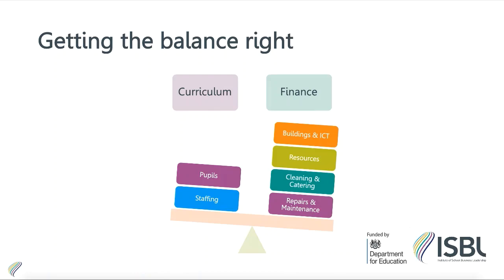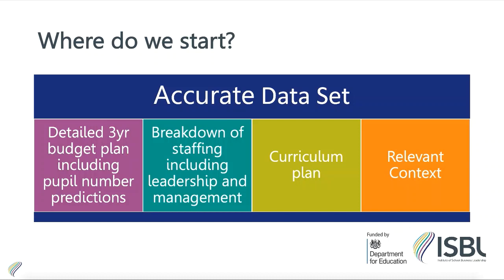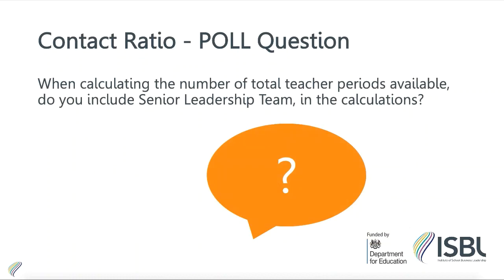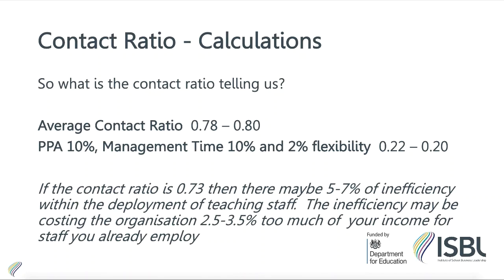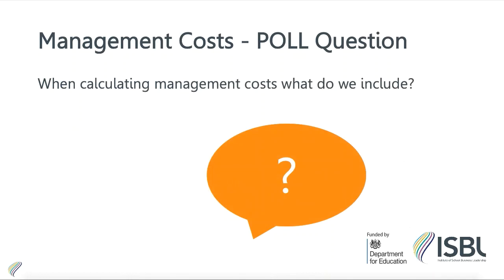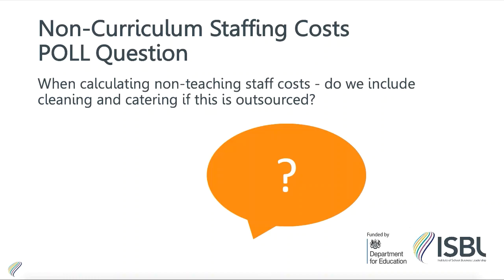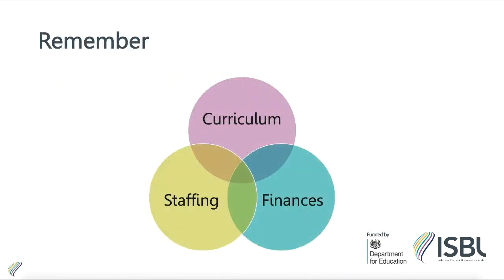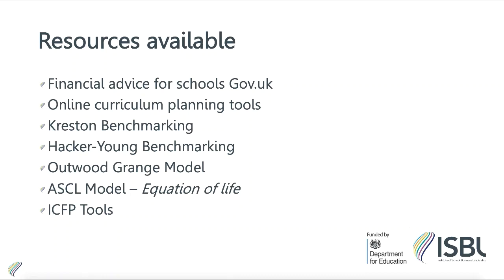ICFP Training Presentation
Please click on the link below to view the transcript.